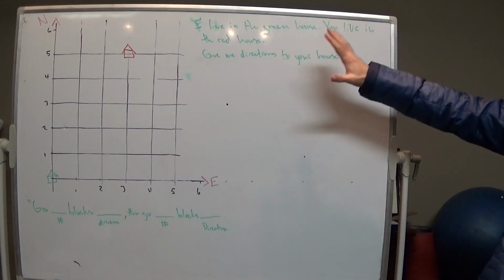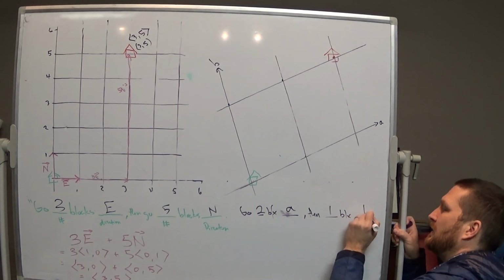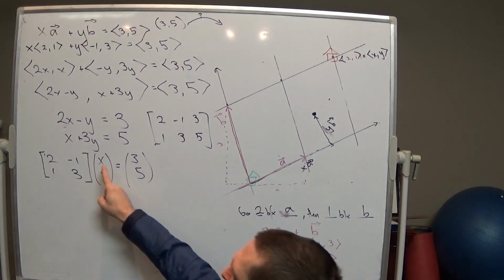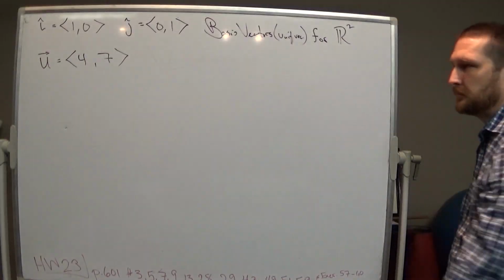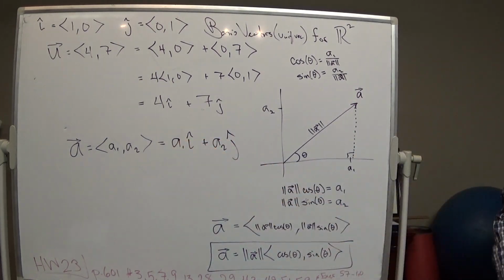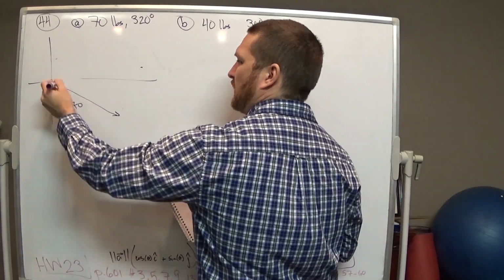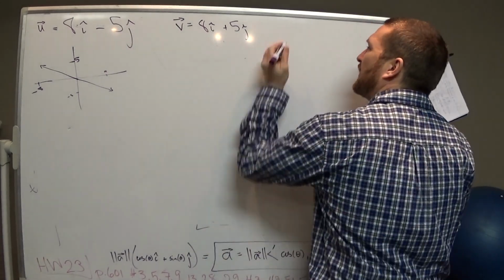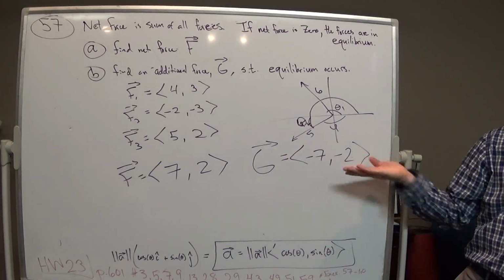Lecture 31 - Vectors (Part 2)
- The Basis Vectors i and j

- We briefly discuss a change of basis and how a matrix comes into play (this is a linear algebra topic but I wanted to introduce it here)

- Normalizing vectors (scaling a vector to have length 1)

- Expressing a vector in terms of cosine, sine, and the magnitude

- Net force, resultant vectors, etc.